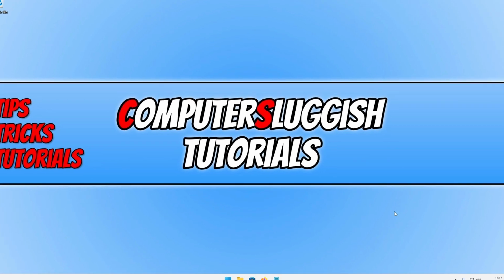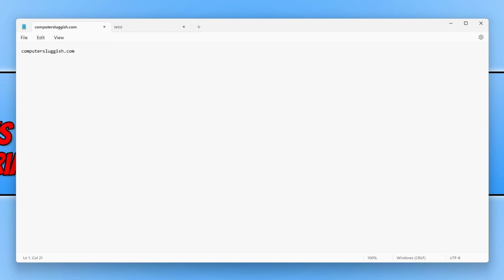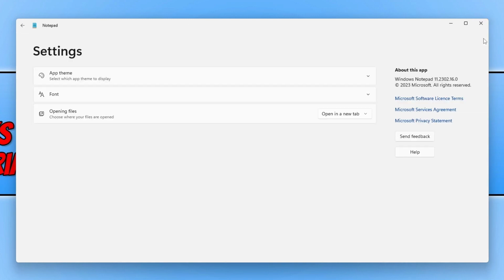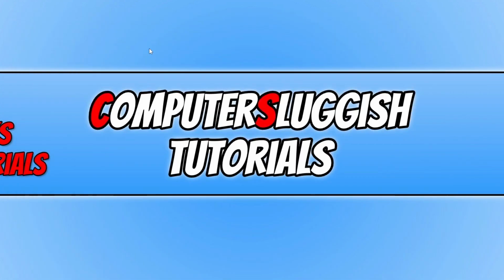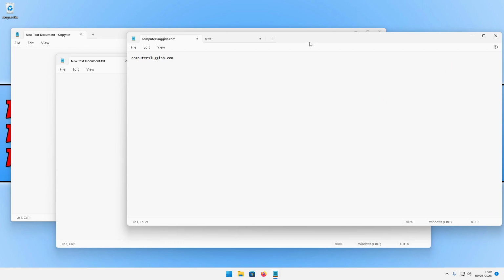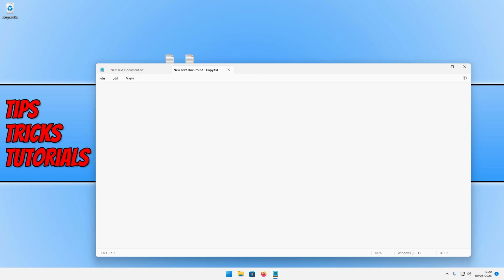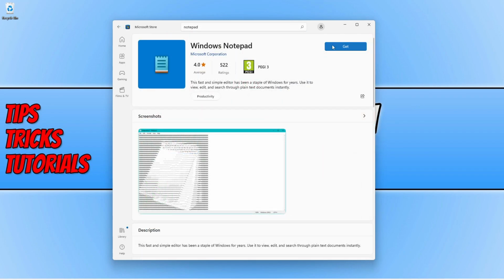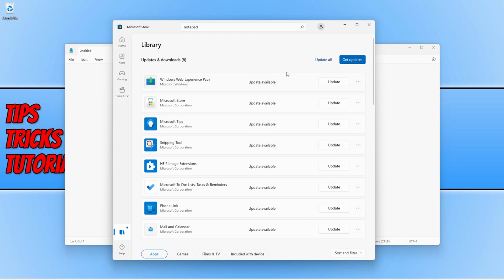Notepad.exe Now Has Tabs! About Time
How To Get Tabs In Notepad

Finally, Windows Notepad now has an option for tabs, this is a feature that I have wanted Microsoft to add to Notepad for a few years now but it never happened. So this means before when I wanted to have a Notepad editor with tabs, I would need to download a third-party program but no longer do I need to do this!